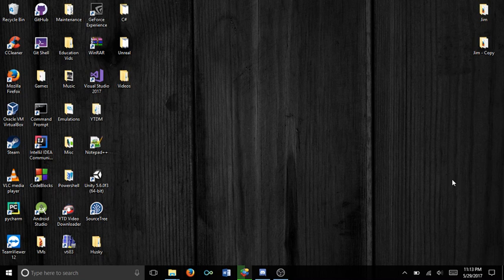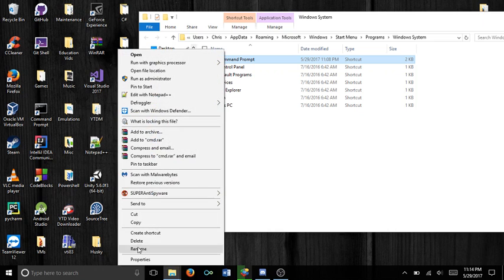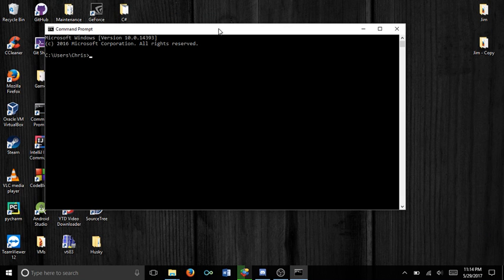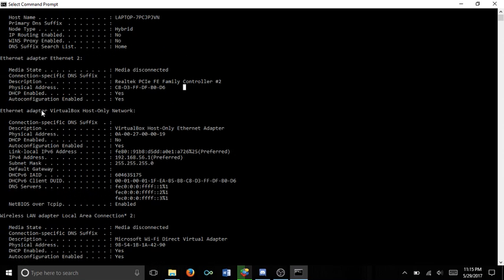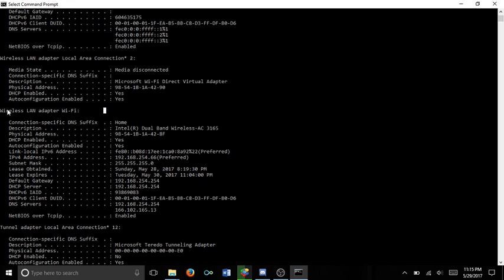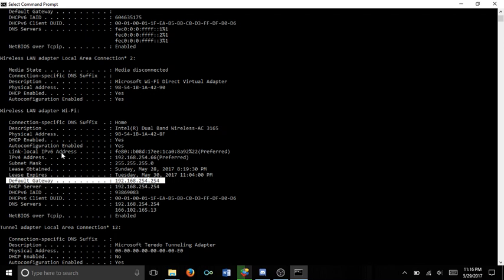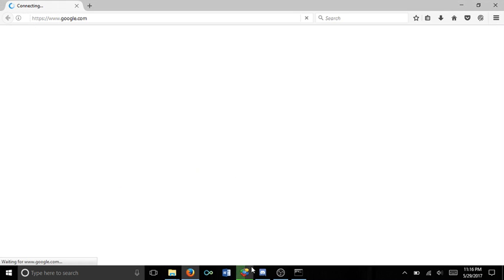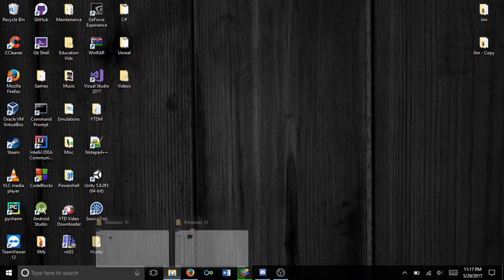Windows 10 Tutorial (3) Command Line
This video I showed you guys the action center and what the command prompt was. I showed you how to access your router settings and talked about things you can do with it to change settings.